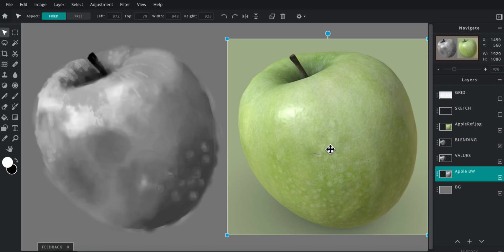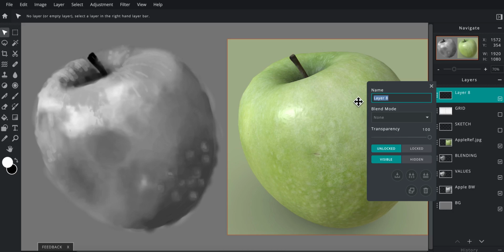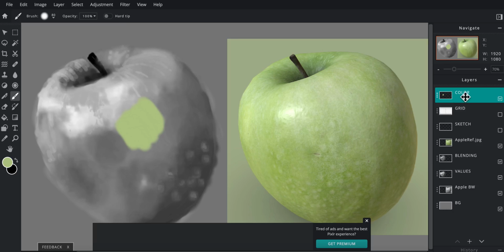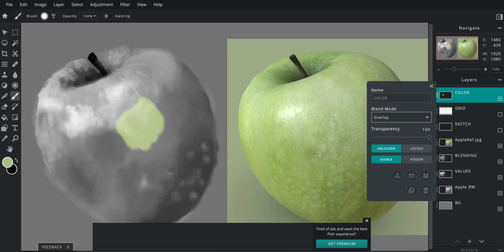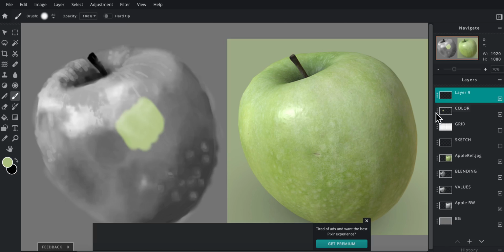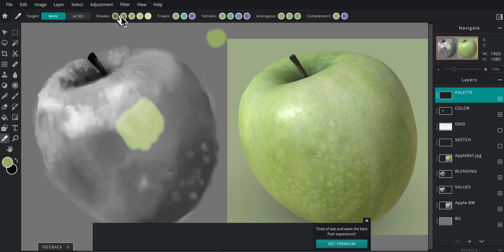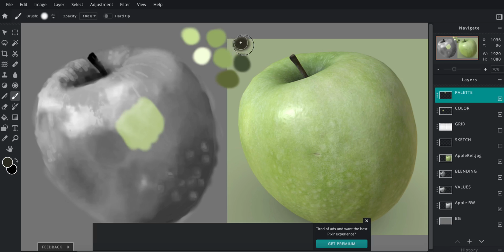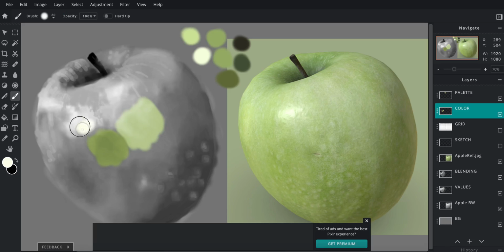Pixlr Still Life Adding Color Pt 6